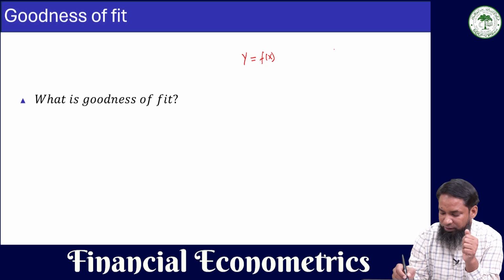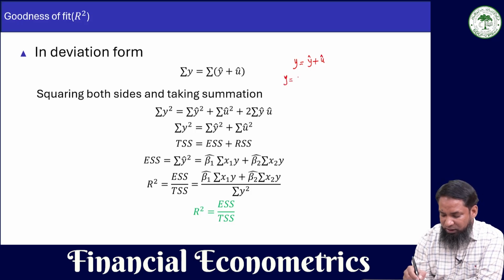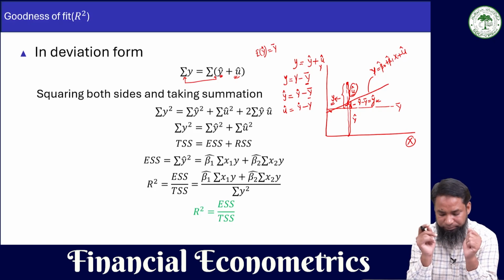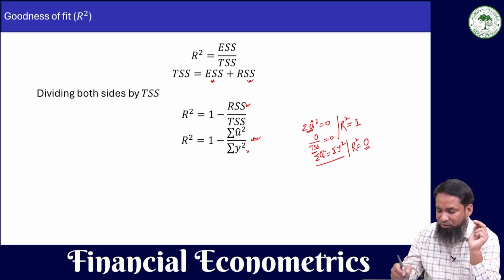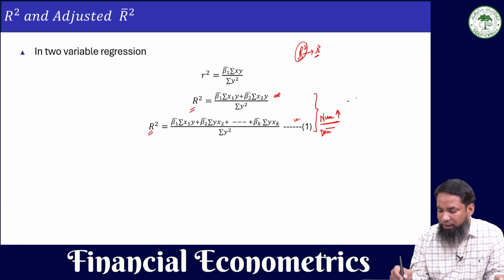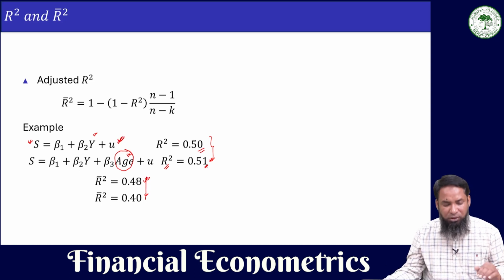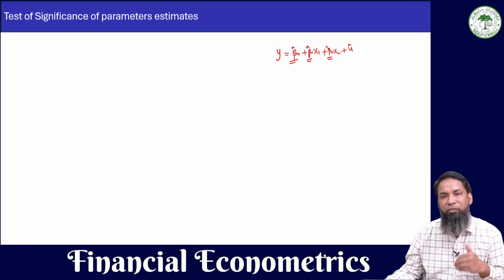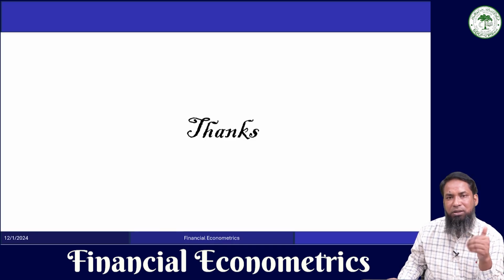Multiple Linear Regression P2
What is Multiple Linear Regression Model? How do we use Least Squares in Multiple Linear Regression Model? Derivation of OLS Estimators and its moments in case of Multiple Linear Regression Model; What is Goodness of Fit? What is R-square And adjusted R-square and its difference?